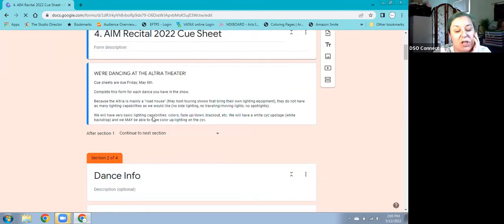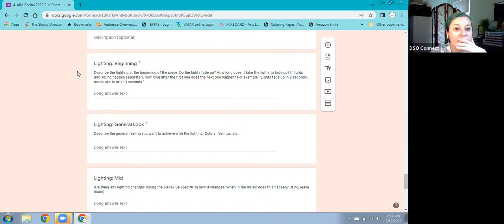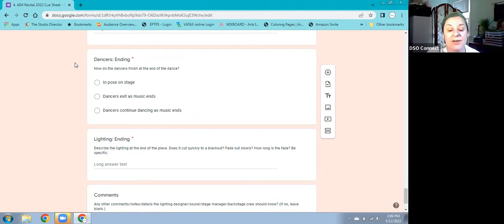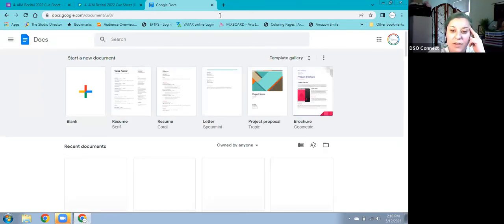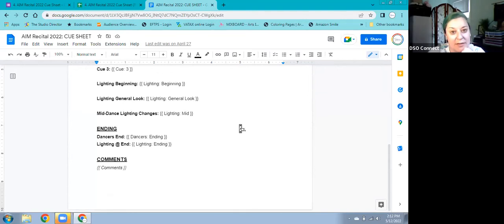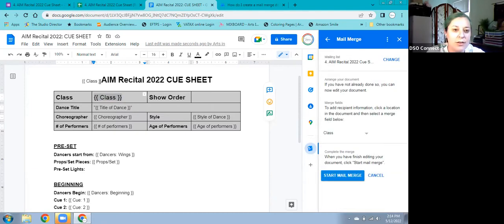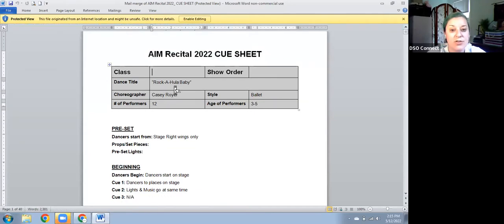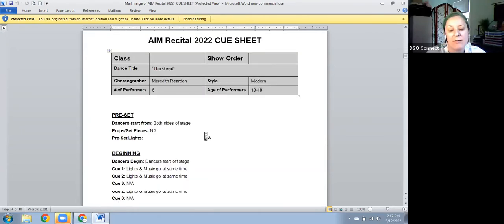DSO Connect Pop-Up Call: Cue Sheets & Lighting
In this specially requested pop-up call, Casey shares how she uses google forms and google docs to create her cue sheets for her shows, plus tips on lighting design.